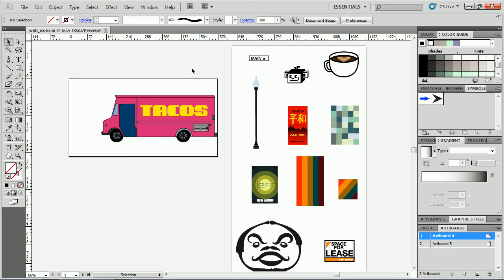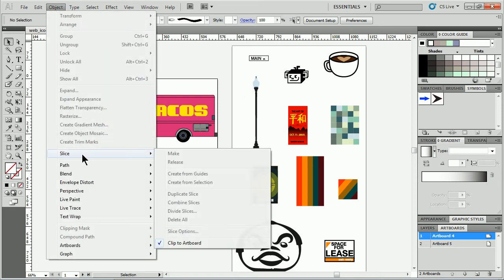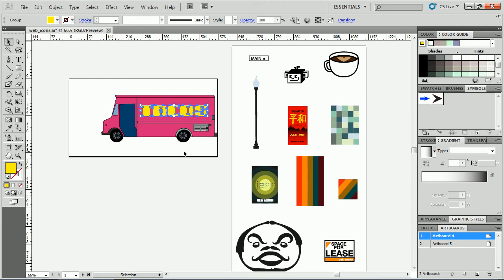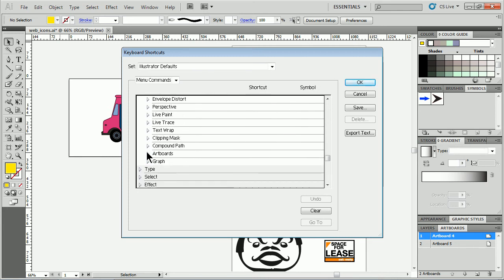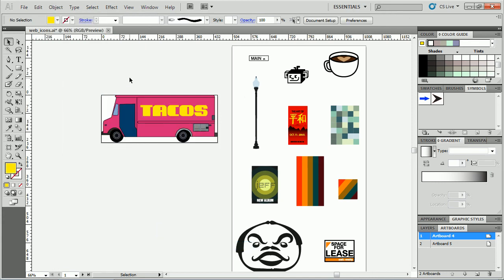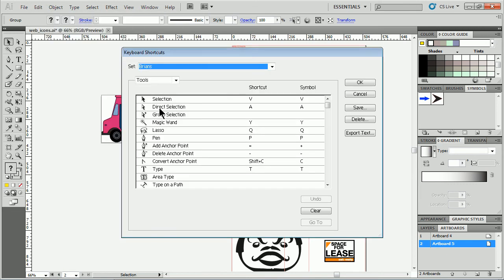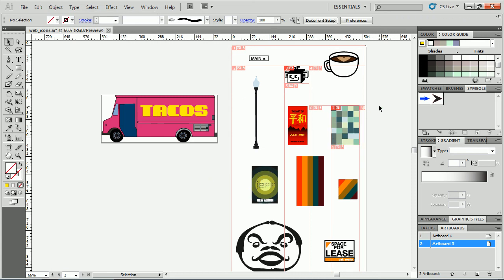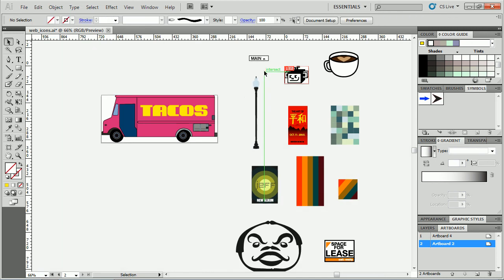Illustrator slicing and artboard tips for web images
For those of you who create/design web content in Illustrator, I figured I'd share a few tips that I use to help make the process easier.
In this Illustrator video tip, I'll show you how to work more efficiently with artboards, setup a keyboard shortcut to fit artboards to content, and how to create a keyboard shortcut to create a slice from some selected content.